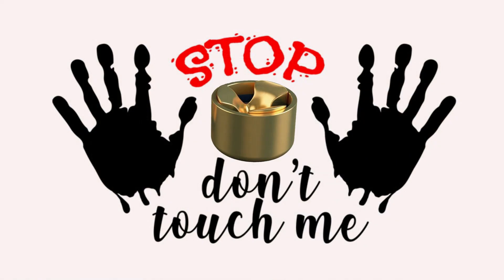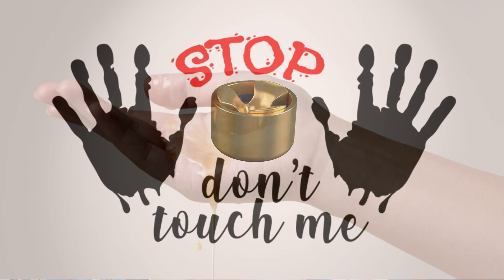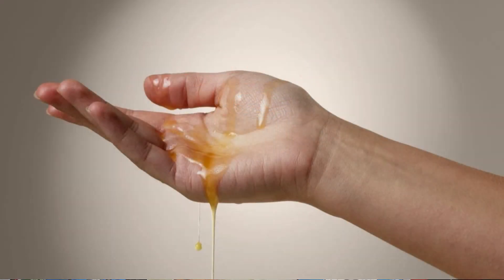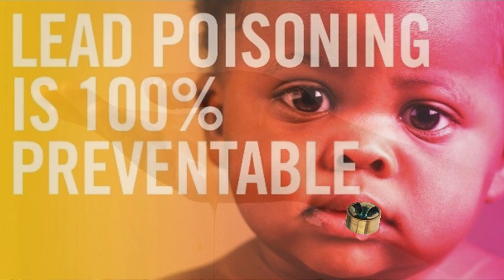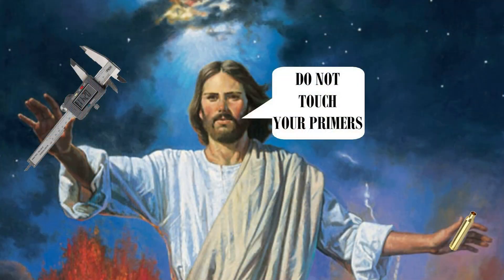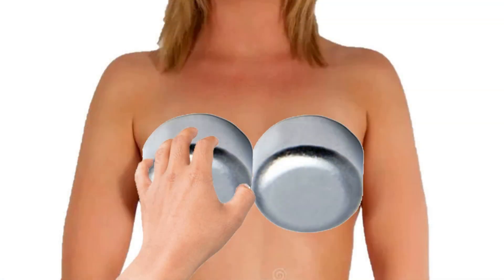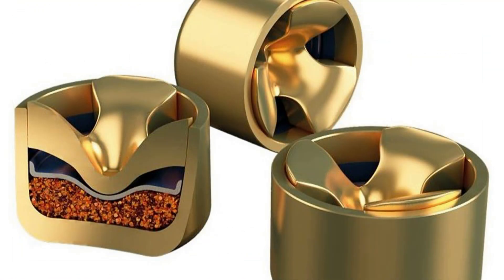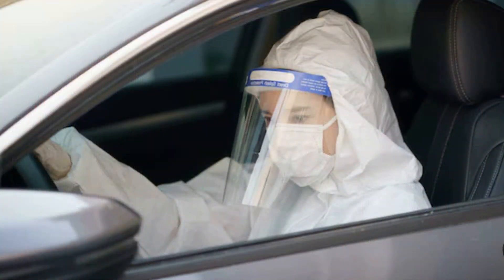TOUCHING PRIMERS: Busting a Myth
Does touching primers negatively impact their performance?